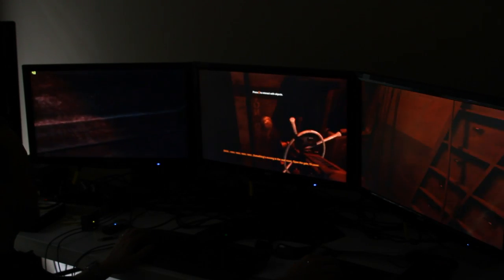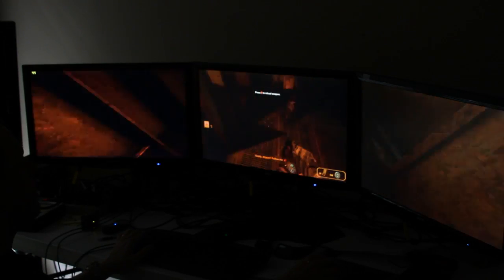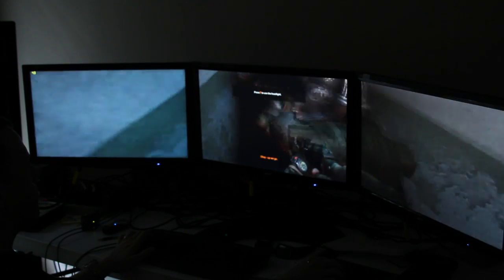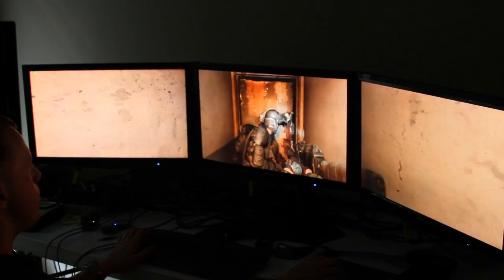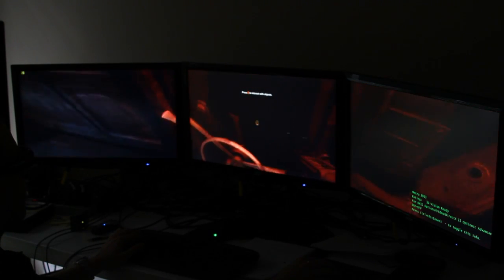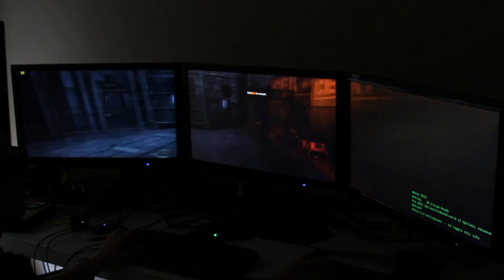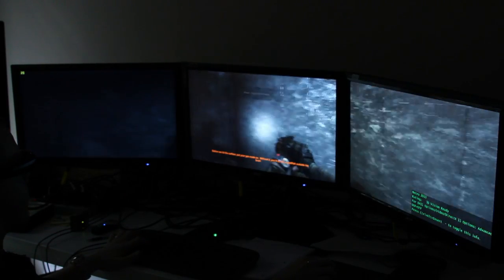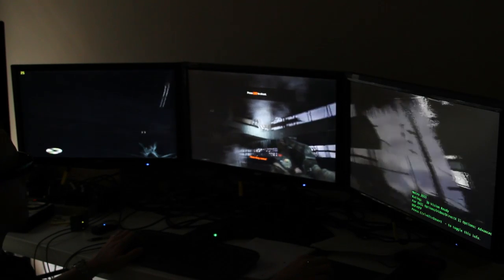NVIDIA Surround and 3D Vision Surround Review - Metro 2033 - PC Perspective